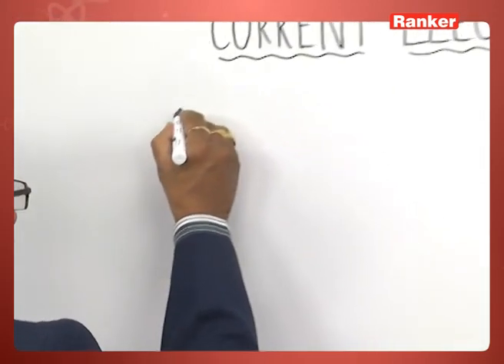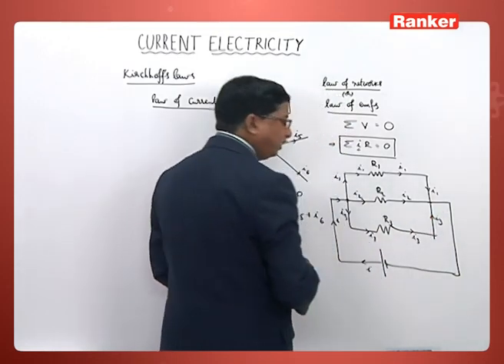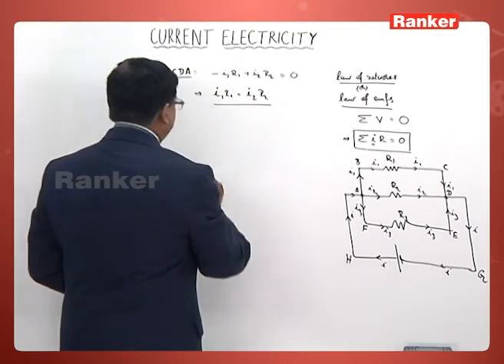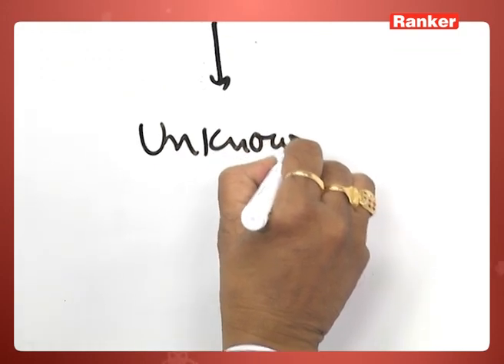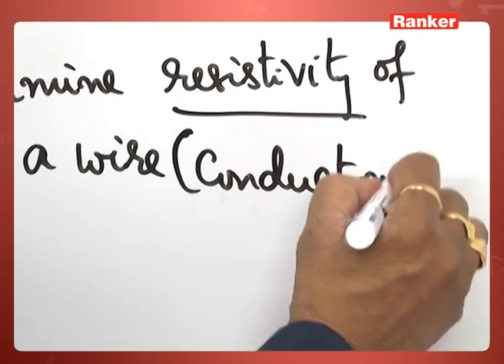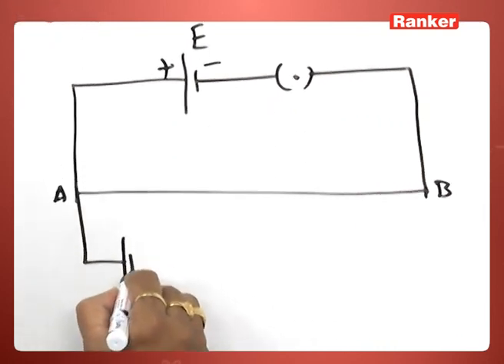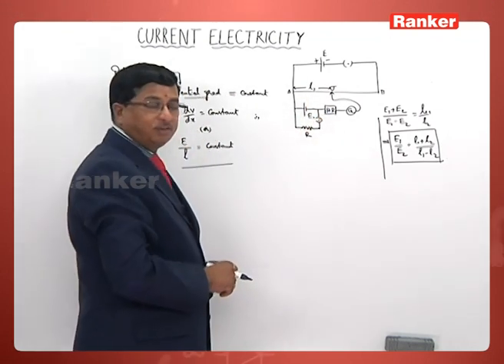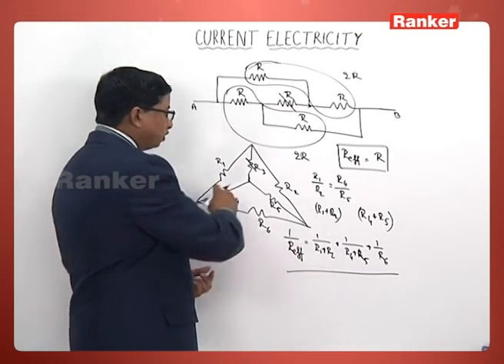Current Electricity | Physics - Part 2 | JEE | NEET | TSEAMCET | APEAPCET | C. V. R Srinivas Chary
This lecture video deals primarily with Current Electricity in Physics which is briefly explained by C. V. R Srinivas Chary Sir.